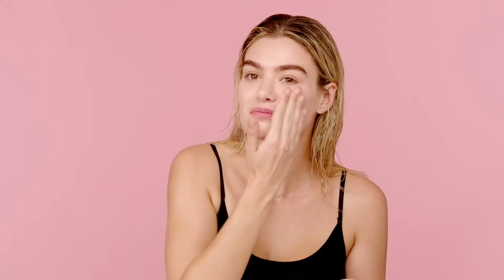How to use our calming midnight mask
Our Calming Midnight Mask is the last step in your routine. It has melatonin and wild dandelion to help calm irritated, overworked skin, delivering a glass skin finish. It helps to help detoxify, calm and get your skin ready for bed. Wake up with flawless skin.